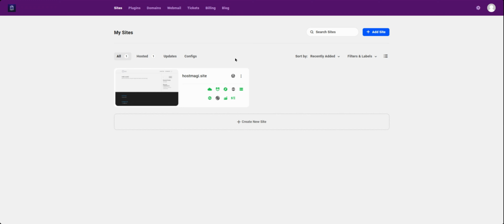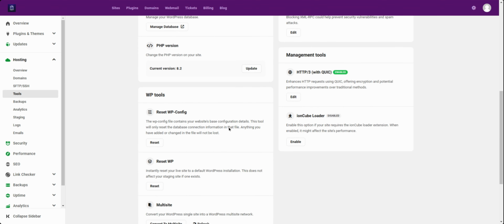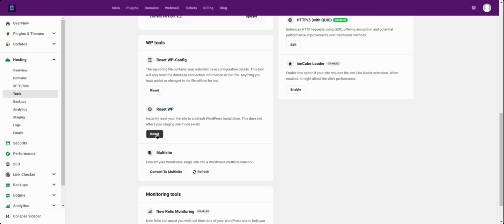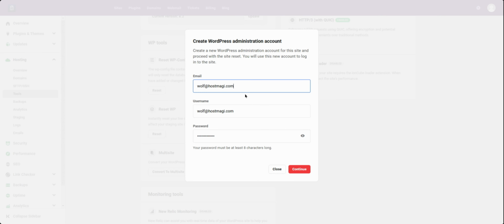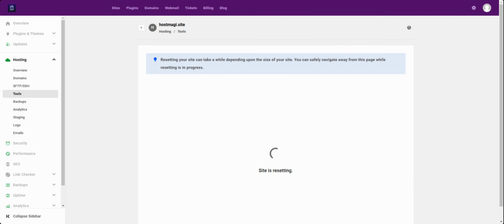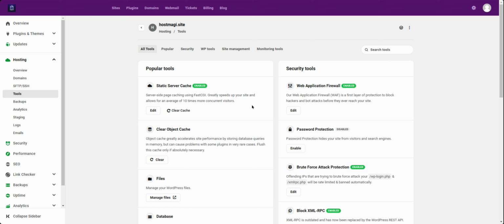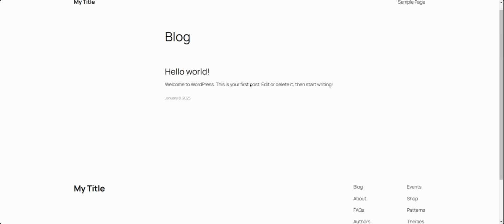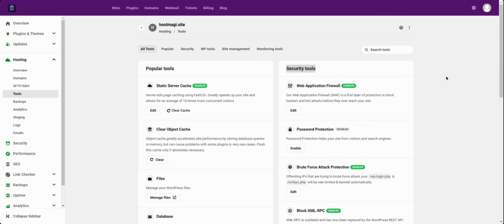Reset WP In HUB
In this video, I'll show you how to reset your WordPress website in the Host Magi Hub.

Before we begin, it's crucial to understand that this is a destructive action.  Completely resetting your site to a default WordPress installation will erase all images, data, and customizations you've made.  Therefore, it's essential to create a backup before proceeding so you can recover any necessary files later.

Log in to your hosting provider (e.g., Magi Hub).
Click on the site you want to manage under the "Hosting" section.
Click "Tools."
Scroll down to the "WP Tools" section.
You'll see three options. We're focusing on "Reset WP." (Briefly, "Reset WP Config" resets your database connection information.)
Click "Reset" under "Reset WP."
A warning will appear, stating that you're about to delete everything and reset to a single-site WordPress installation. Type "RESET" (all caps) to confirm.
Click "Confirm" and "Reset."
You'll need to create your administrator account and click "Continue."
The reset process typically takes one to two minutes for most websites.  For larger sites, it may take longer.  You don't need to stay on this page; you'll receive a confirmation email once the process is complete.

Congratulations! You've successfully reset your WordPress website.